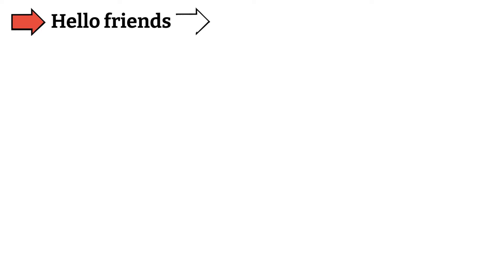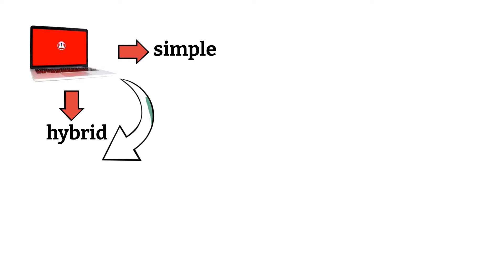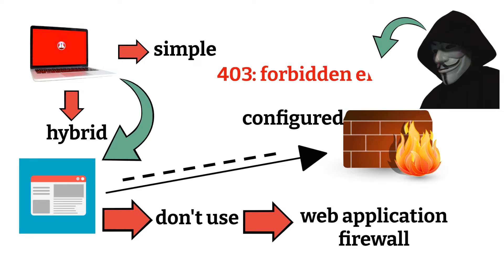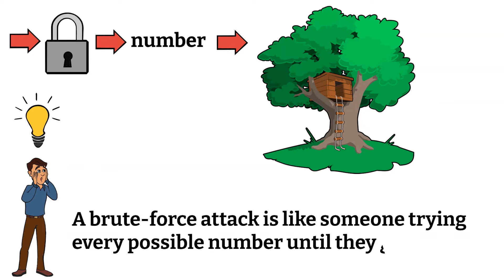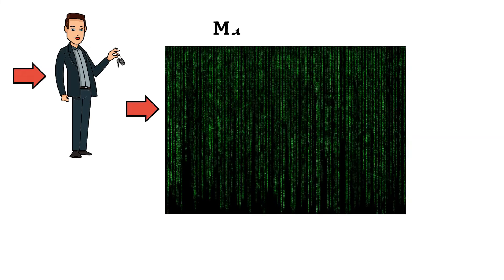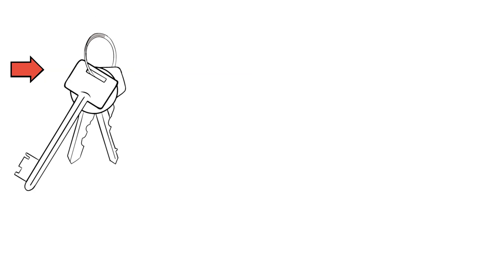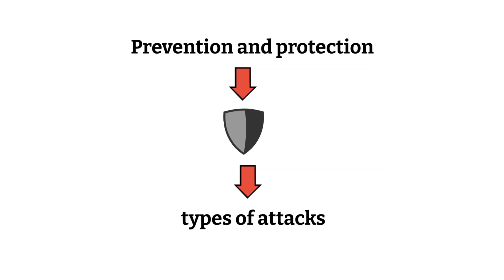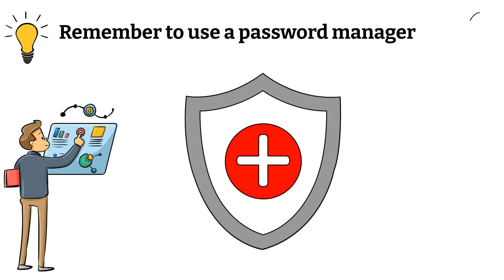Brute Force Attack Explained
Brute Force Attack Explained is an important video to watch.

We kick things off by defining what a brute force attack is – a relentless method where cyber intruders systematically try every possible combination to crack passwords or gain unauthorized access. We'll delve into the nitty-gritty of this technique, exploring its applications in cryptography and its pivotal role in network security.

Curious about how a brute force attack actually unfolds? this demo is the best tutorial to watch.

This isn't just theory; it's a real-world illustration of the potential risks posed by such cyber attacks.

Ever wondered how a brute force attack compares to a dictionary attack? We draw a clear distinction, exploring the nuances and helping you grasp the differences between these two common hacking methods. The tutorial aspect of this video ensures that you not only understand the attack but also gain insights into its prevention and mitigation.

Throughout the journey, we touch on the significance of cybersecurity in the online world.

Whether you're a cybersecurity enthusiast, a budding ethical hacker, or just someone curious about the digital frontier, this video equips you with the knowledge to comprehend, counter, and navigate the fascinating landscape of brute force attacks. Join us on this educational adventure, and let's unravel the secrets of cybersecurity together!